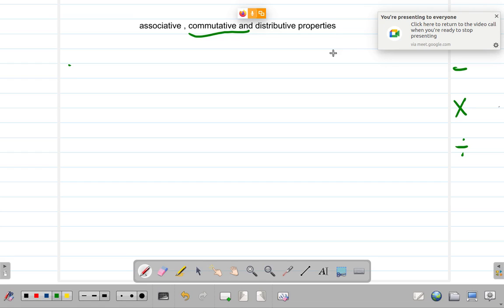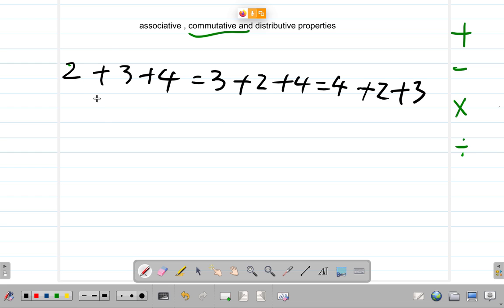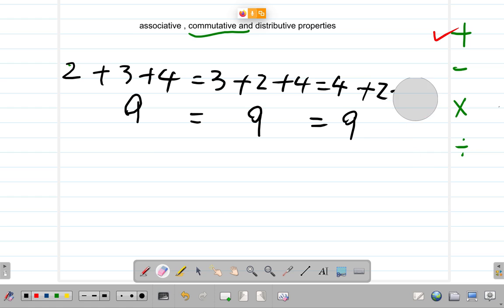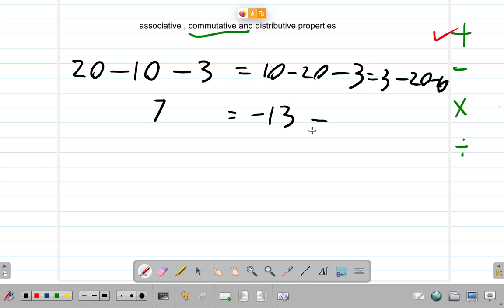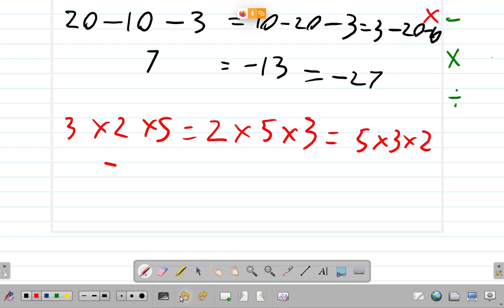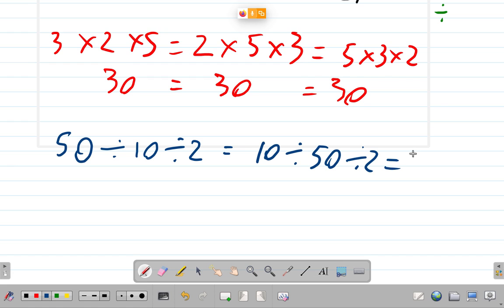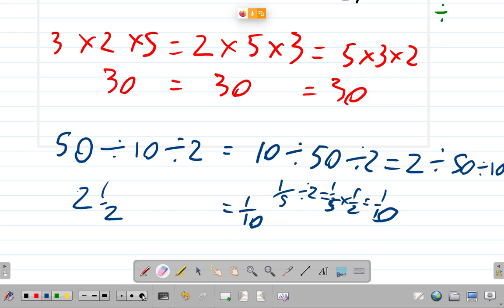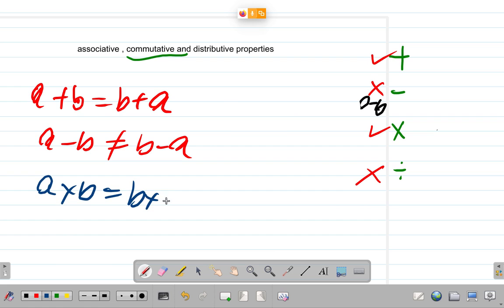Example of the Commutative Property 111221